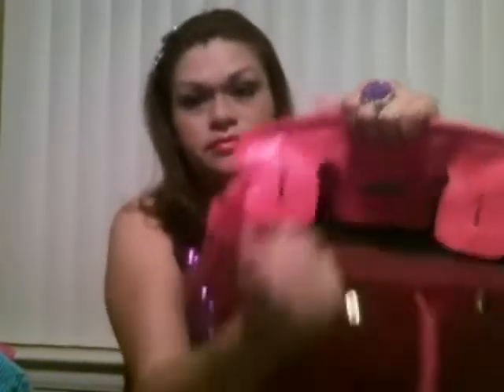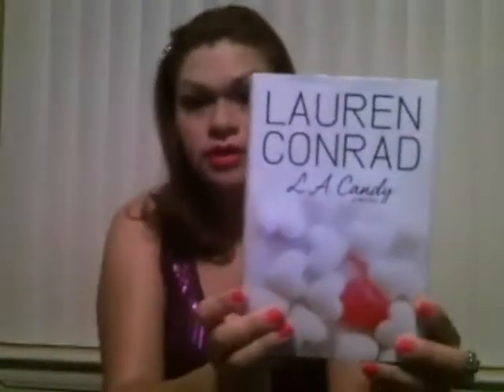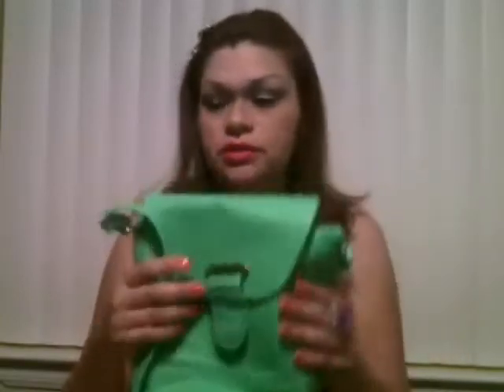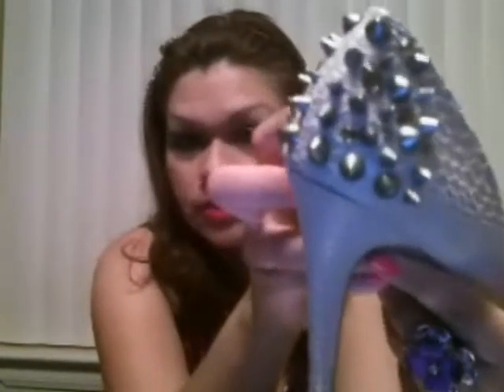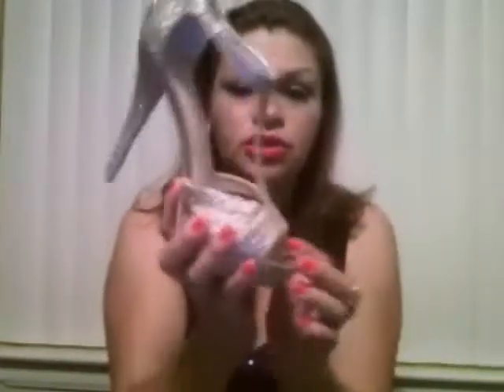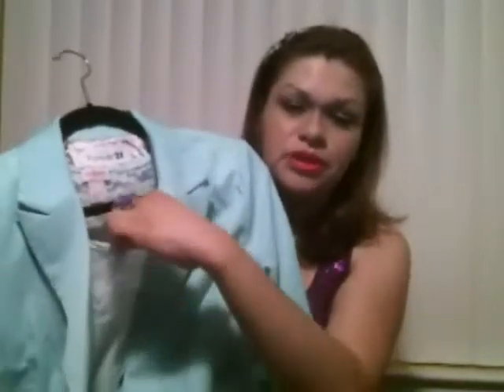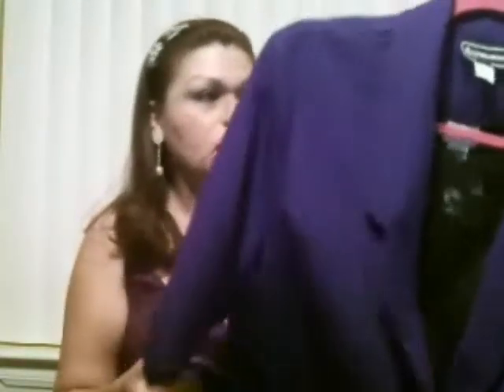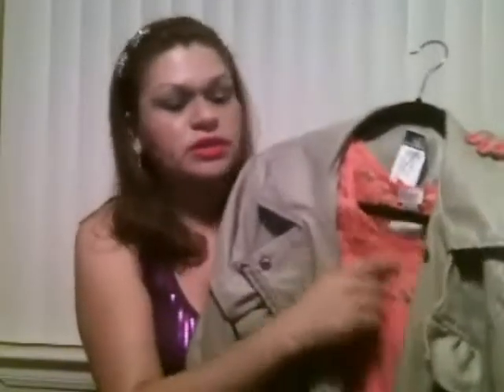Marieesbella March Haul